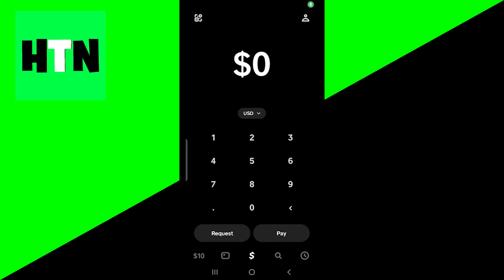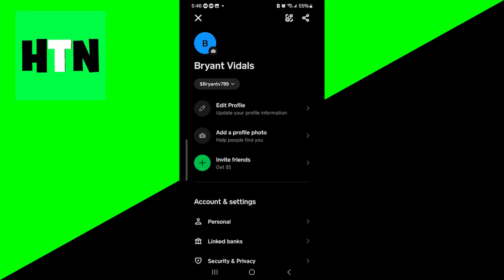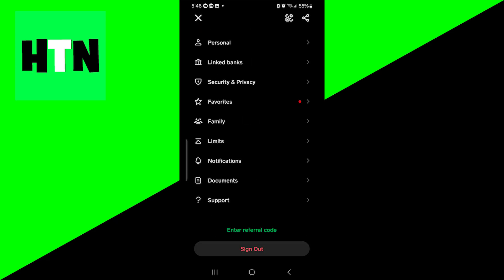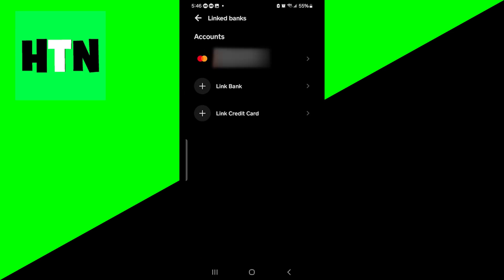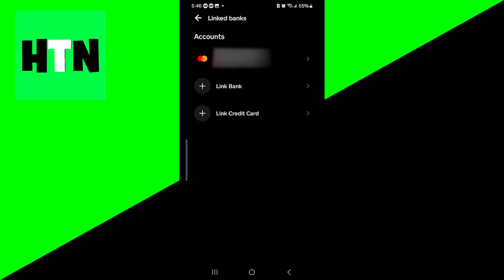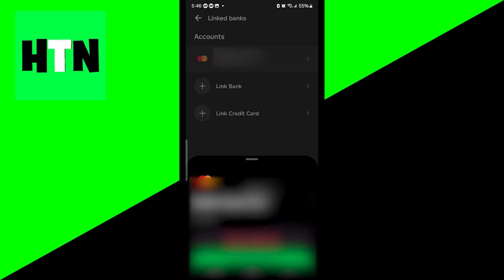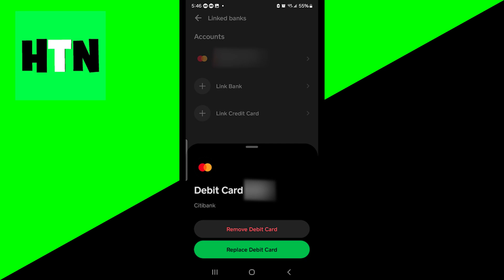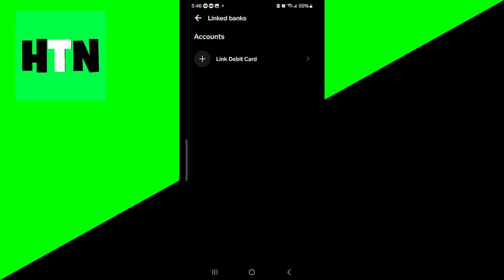How To Remove Debit Card From Cash App! - Remove Card On Cash App